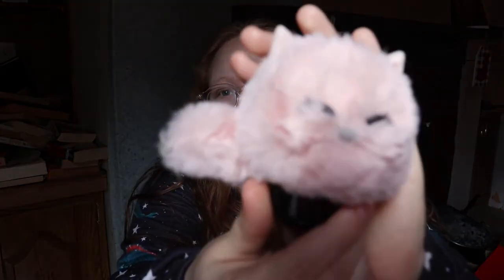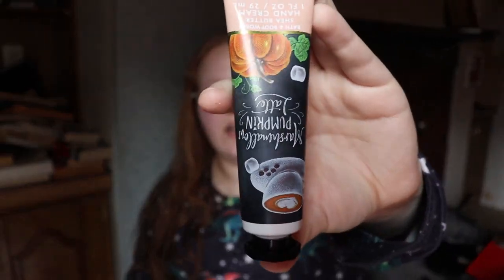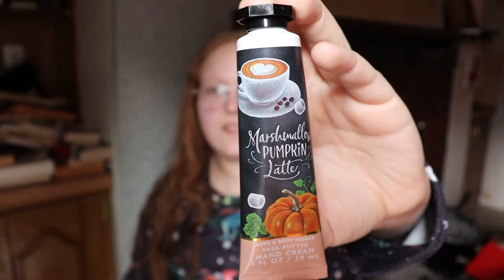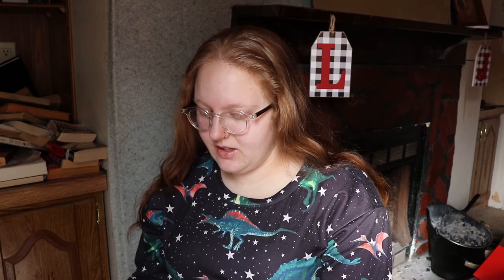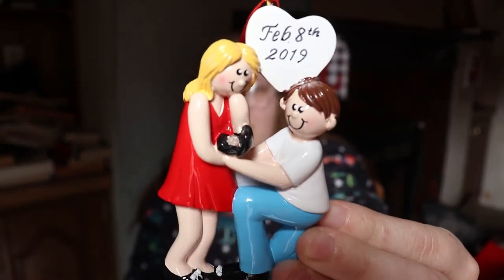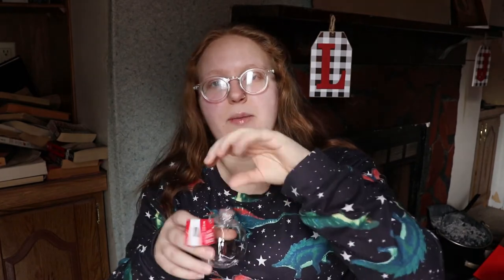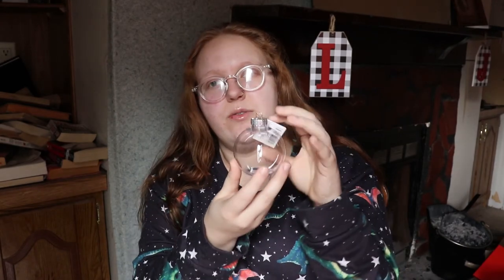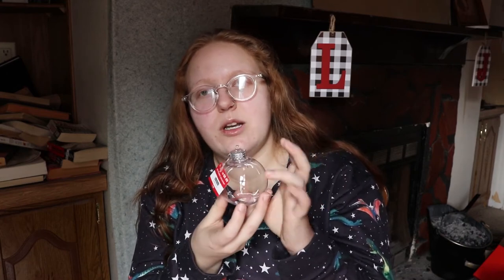10+ Stocking Stuffer Ideas *vlogmas day 5*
Tons of cute, cheap and useful stocking stuffer ideas for this year's Christmas! I tried to make it as gender-neutral as I could so that there would be options no matter who you're shopping for :)

If you've made it this far, leave me an elephant emoji in the comments to let me know.